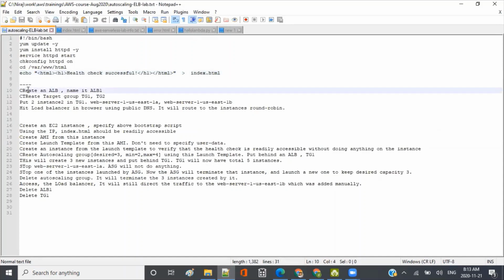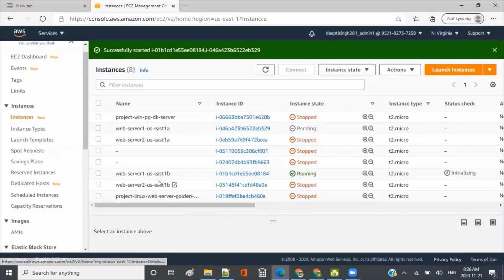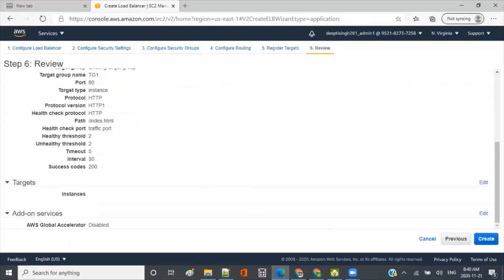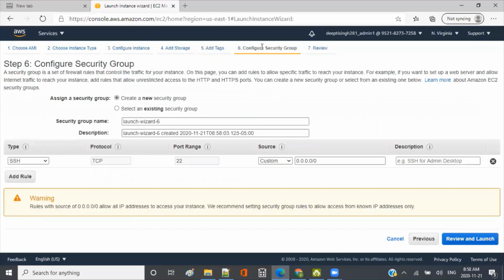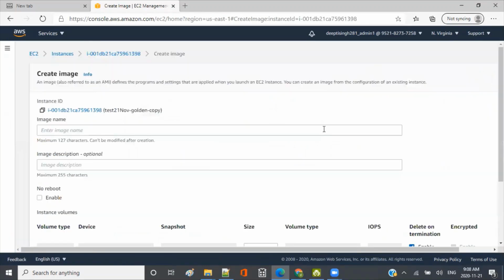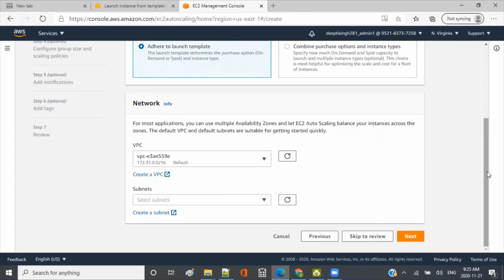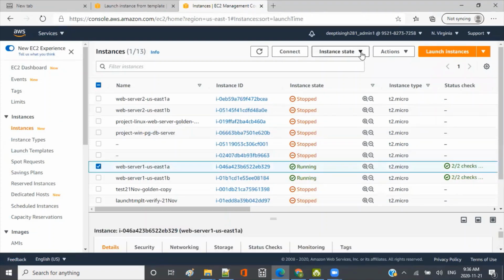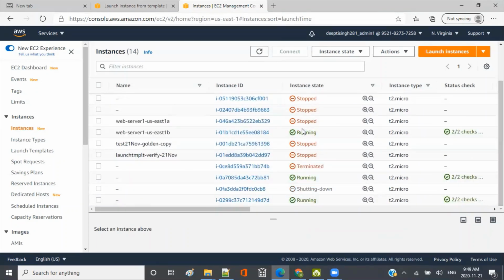aws auto scaling and load balancing lab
Demo -
Create Application Load Balancer with a target group
Put couple of manually launched instances behind the Load Balancer

Create AMI(Amazon Machine Image)
Create Launch Template
Create an Autoscaling group with the Launch Template created and put the instances behind the Application Load Balancer